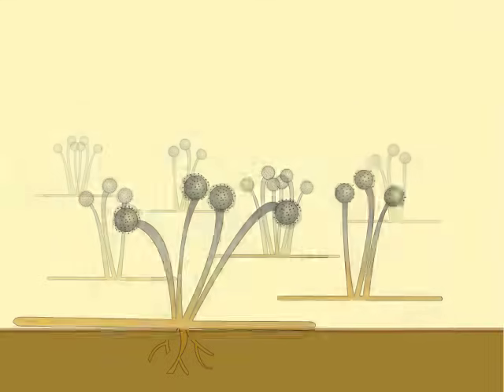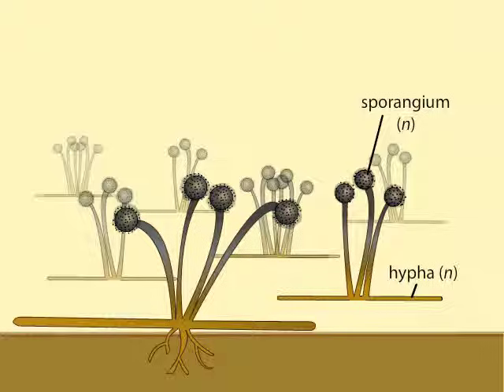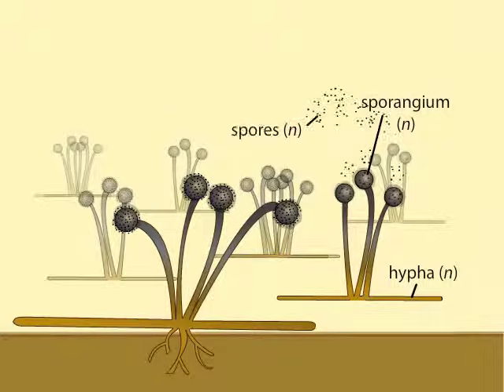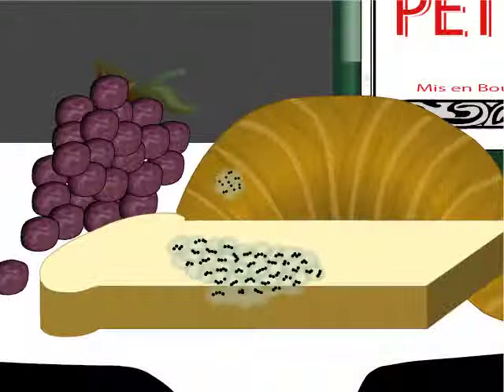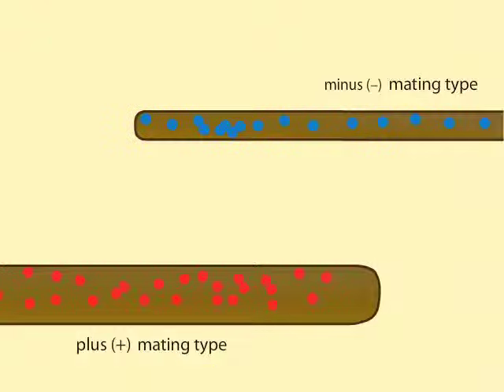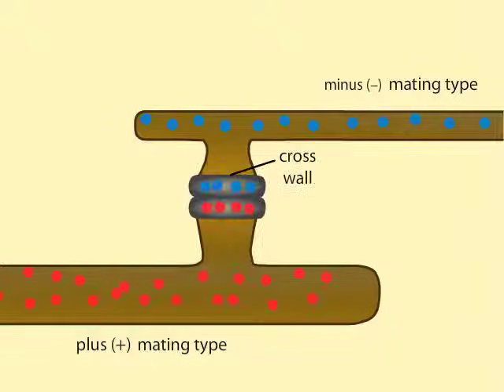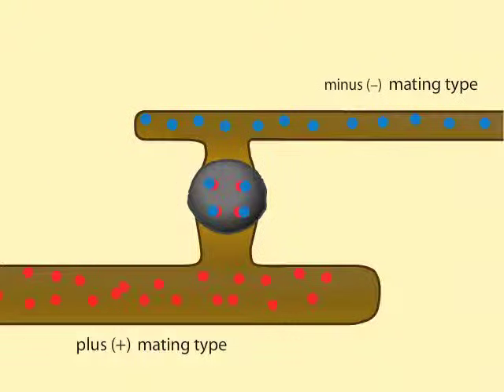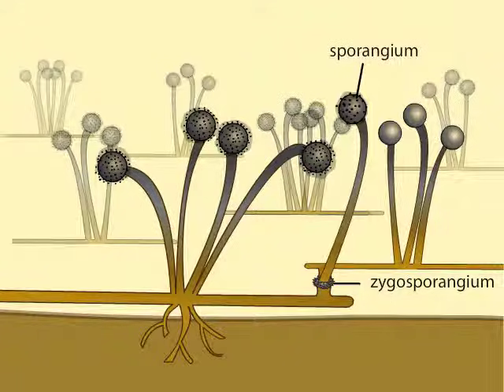Life Cycle of a Zygospore Fungus